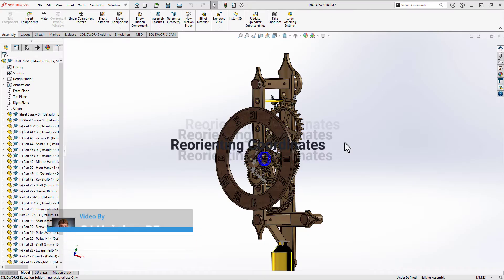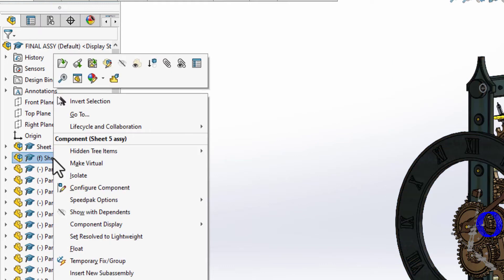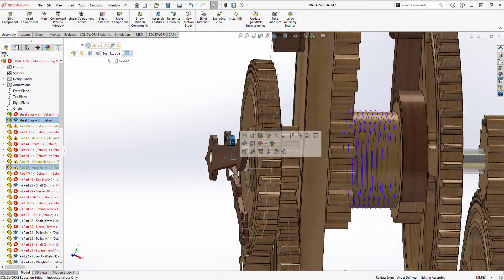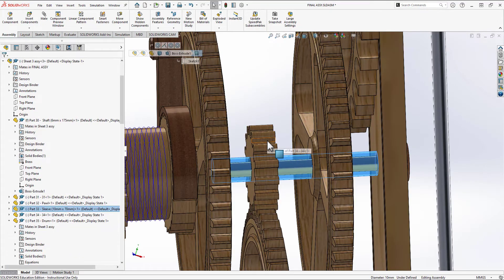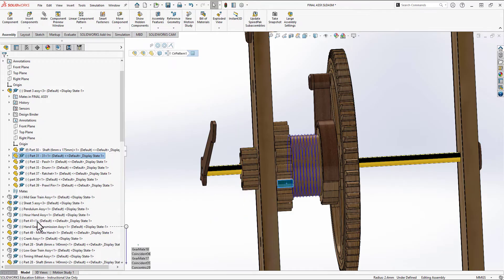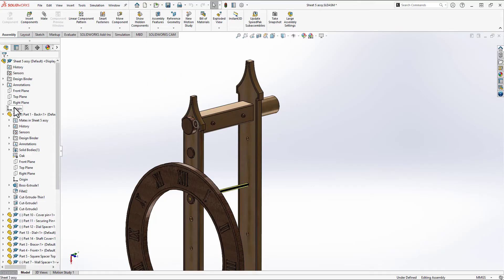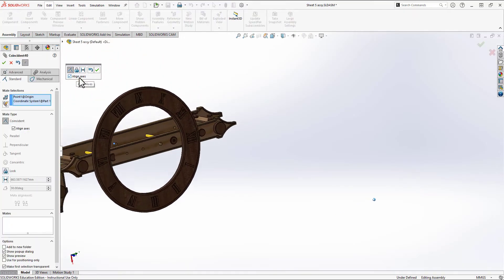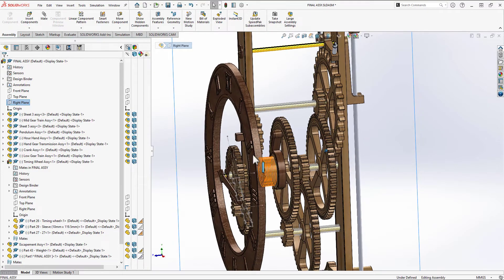Move Assembly to Origin in SolidWorks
Learn how to reorient a complex assembly to a new coordinate system when the model was misaligned from the start.  For basic assemblies it may be easier to start over; however, when the assembly is larger and more unwieldy, you may want to try and salvage it.  This video will show you some tricks how to do just that.

This is a real example from my class of a clock assembly that a student was struggling with.  They needed the full assembly in a certain orientation to make an in-context part, but when they tried to reorient the assembly, they got a ton of errors.  This tutorial will show you some ways to organize your assembly so that you can reorient the assembly while maintaining most of its functionality.  You’ll learn how to create a reference point, a reference coordinate system, switch between a float and fixed assembly, create sub-assemblies from already assembled parts, and much more.  Take a look!

Video contents
0:00 - Intro
0:53 - Solidworks assembly problems
1:20 - Solidworks align to origin first assempt
2:43 - Solidworks organize assembly tree
3:48 - Solidworks make subassembly from assembly
5:50 - Final assembly clean-up
6:20 - Solidworks align to origin with organized assembly
7:37 - Solidworks create new coordinate system
9:00 - Solidworks align origin